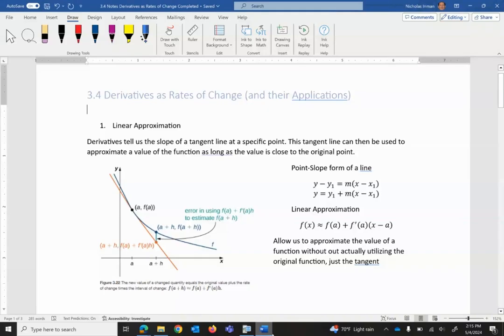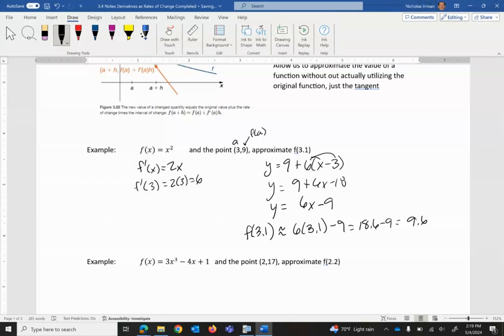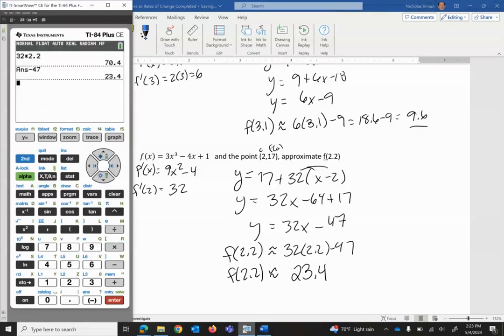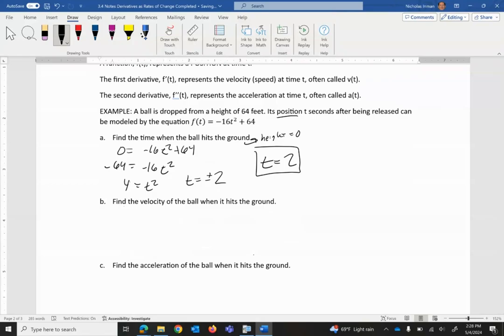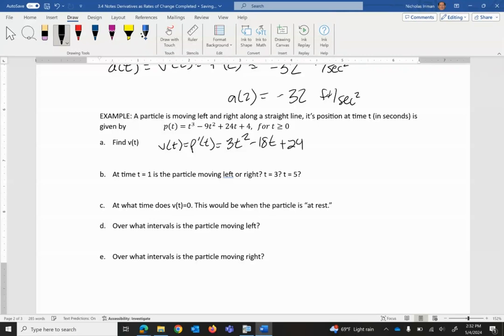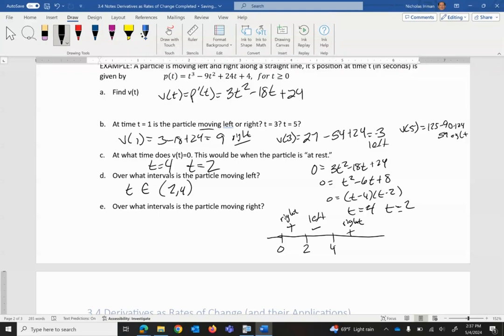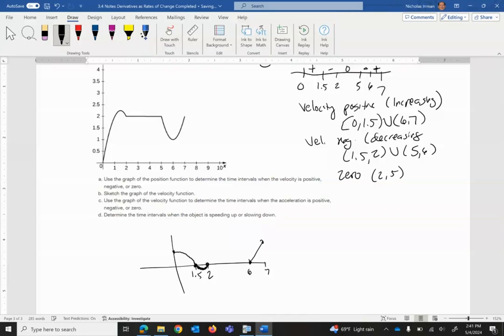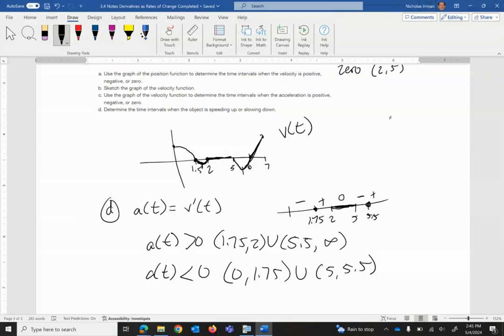Derivatives as Rates of Change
When we think of derivatives as a rate of change, not just a thing to find or a function, we can start to apply them. This video discusses linear approximation from tangent lines, particle motion, velocity, and acceleration.